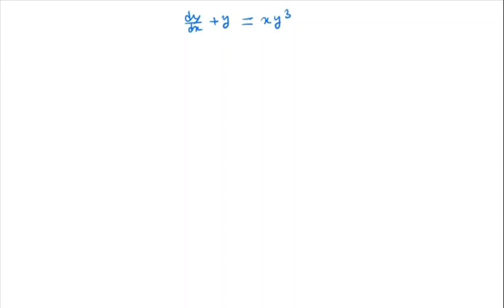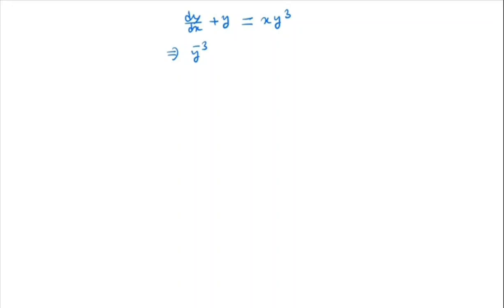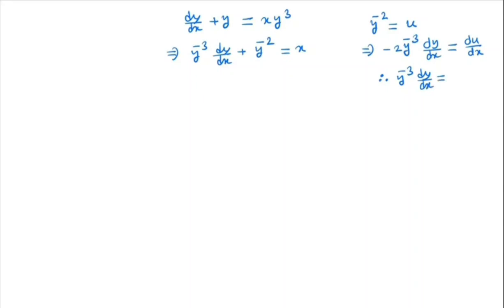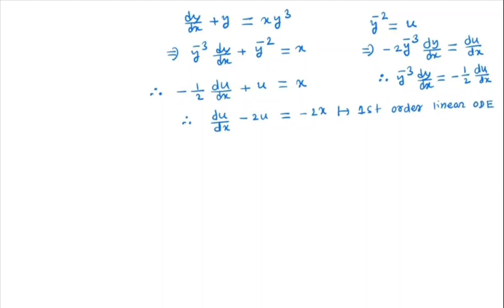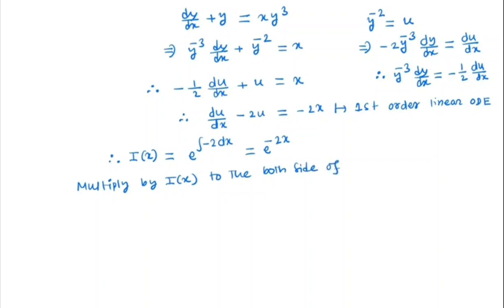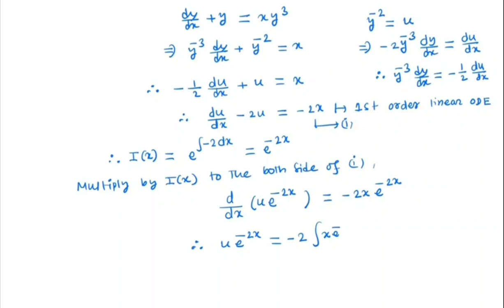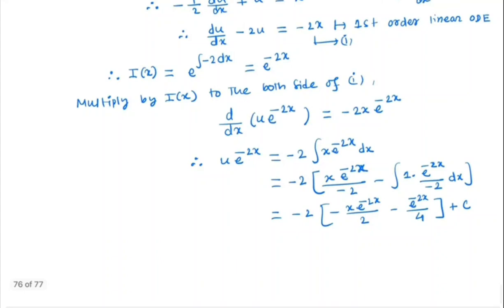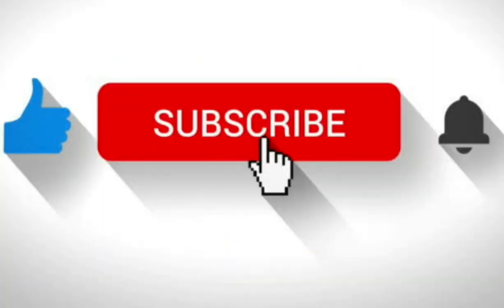Solve: dy/dx+ y= xy^3 || Example of Bernoulli's equation || Step-by-step solution || 1st order ODE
In this video, we will solve the ODE: dy/dx +y = xy^3. This is an example of a Bernoulli's differential equation. Here we try to provide step-by-step solution of solving Bernoulli's equation.